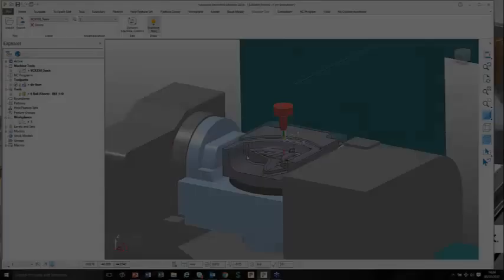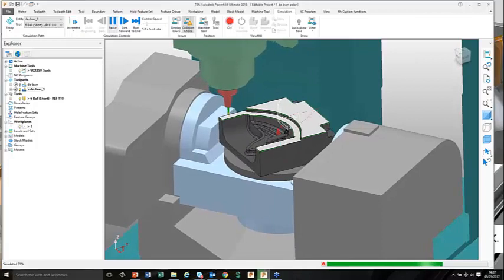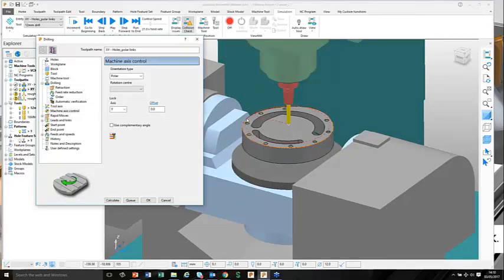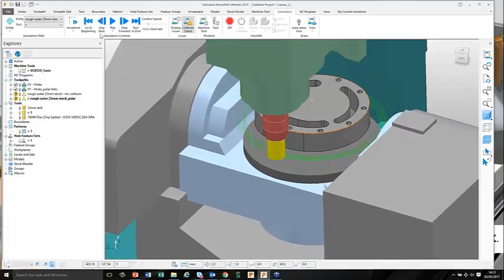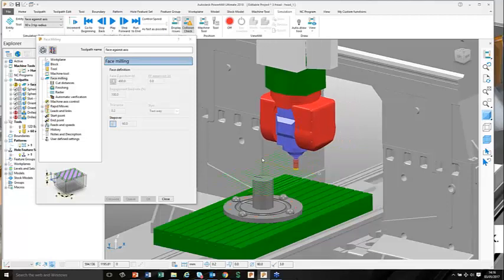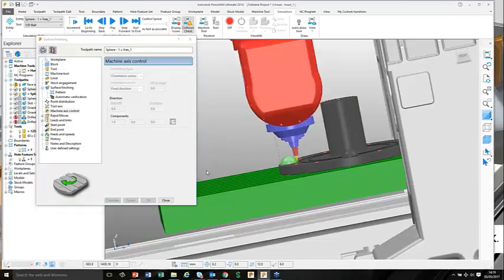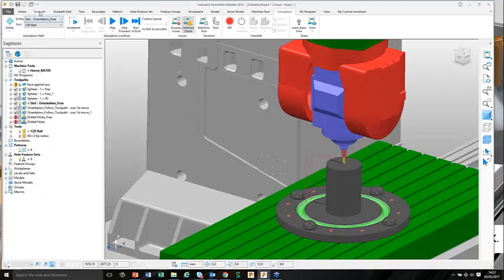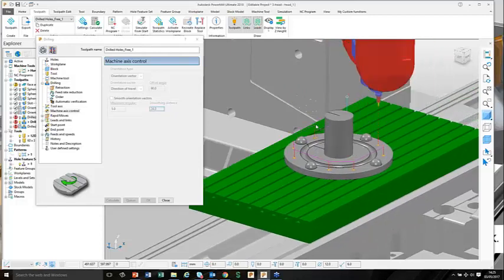PowerMill - an introduction to orientation vectors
An introduction to orientation vectors in PowerMill 2018